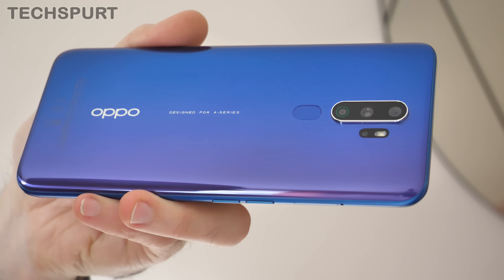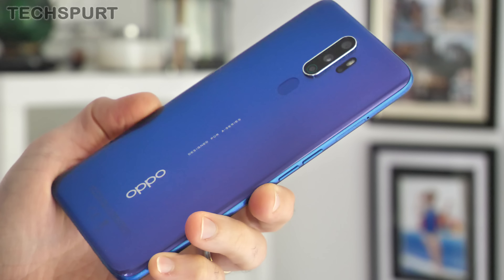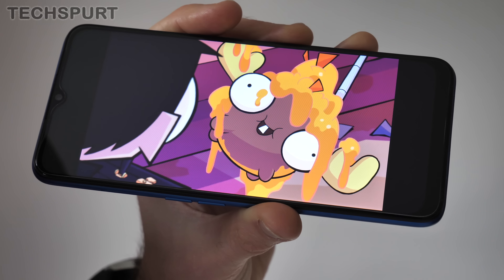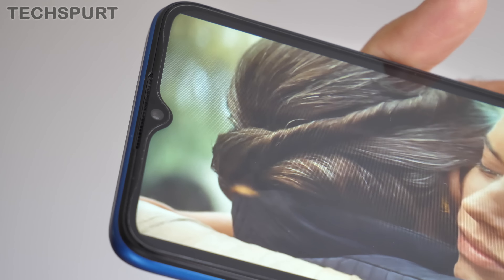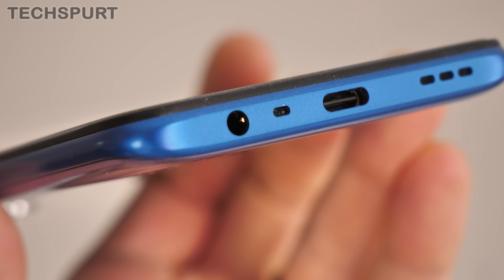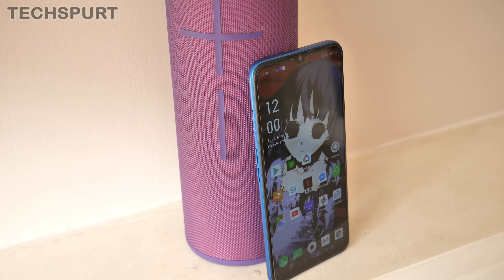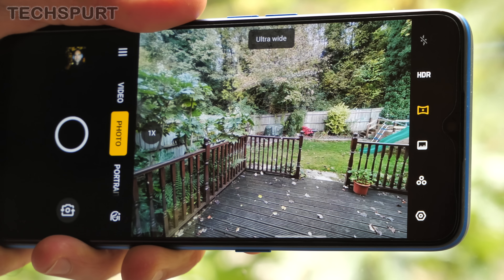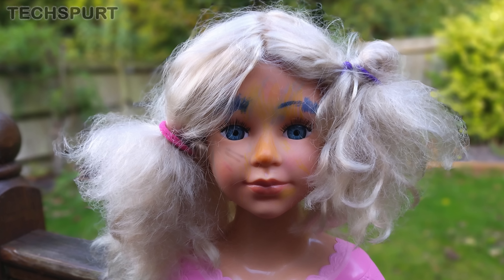Oppo A9 (2020) Review | Quad Camera, 5000mAh, £220!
Reviewing the Oppo A9 2020, one of the most budget-friendly smartphones to hit the UK at just £220. With its quad-lens camera setup, mighty 5000mAh battery and Moto G8 Plus style specs, the A9 2020 is one of the best cheap Android mobiles of the year. Here's what I think of the performance, battery life, camera tech and other features after a full week of using Oppo's blower as my personal handset.

We all know that more isn't necessarily better, but the quad lens shooter around back is actually pretty good for a budget camera-phone. You'll see some oversaturation in everyday photos, but the portrait and night modes work well and that wide angle lens adds some welcome flexibility.

The 6.5-inch display may just offer HD visuals, but those visuals are still crisp enough for enjoying shows on the go and the Oppo A9 2020's stereo speaker setup is also impressive at this cheap price. Meanwhile the Snapdragon 665 platform backed by 4GB of RAM means respectable everyday performance and you can even do light gaming with PubG Mobile.

Check out my unboxing video and do you agree with my A9 2020 review? Let me know below!